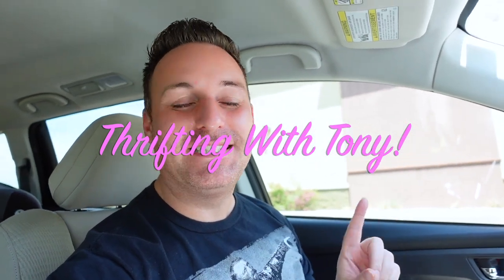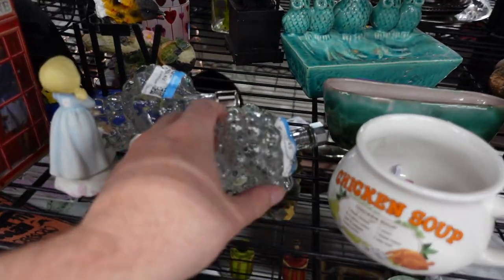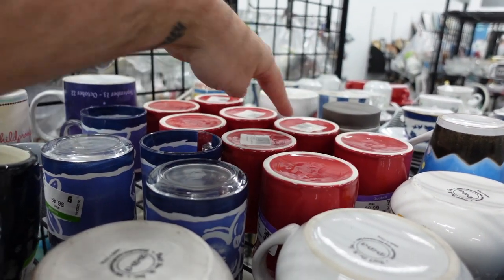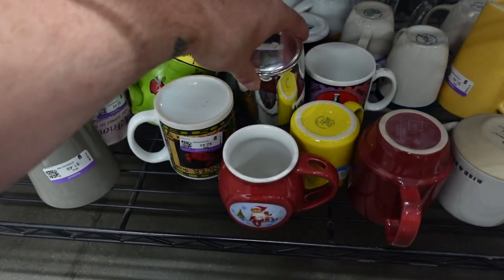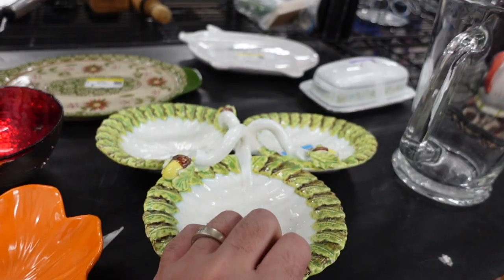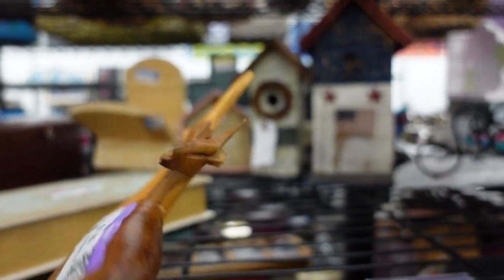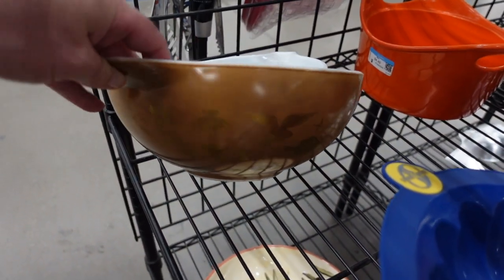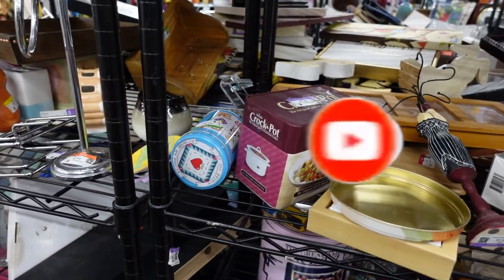THRIFT WITH ME | Thrifting In Tolleson, Az | Shopping At The GOODWILL 4 Vintage Sh*t!! | COME ALONG!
Hey Y'all! I had to go out to the west valley and stoped at a GOODWILL in Tolleson, AZ!! I found some FIESTA WARE Mugs & a lot of Disney stuff!